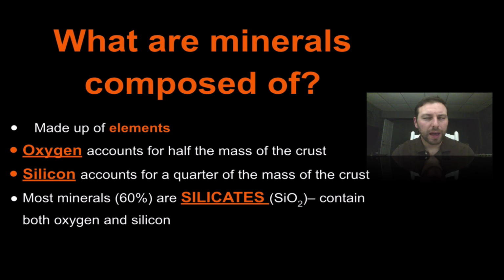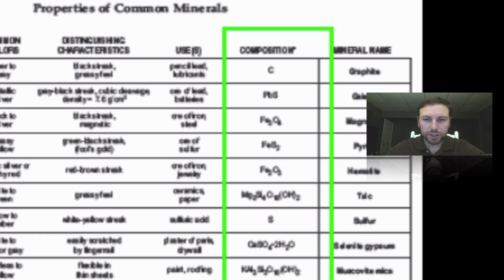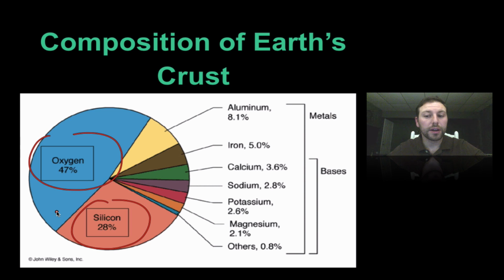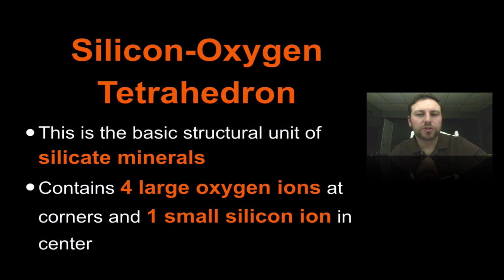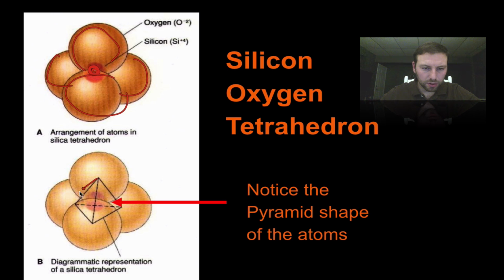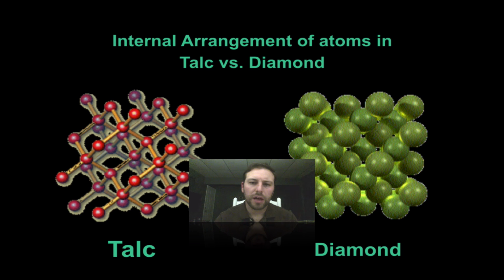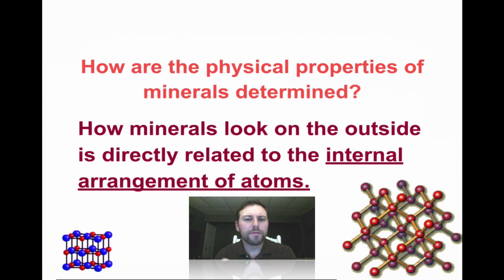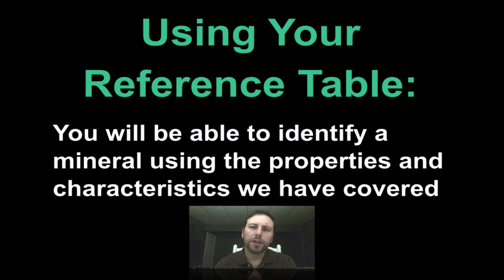Minerals #4 Composition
In this screencast we look into the composition of minerals and the arrangement of atoms.